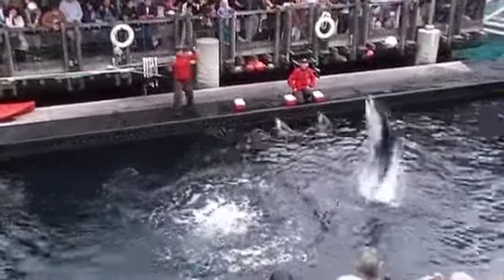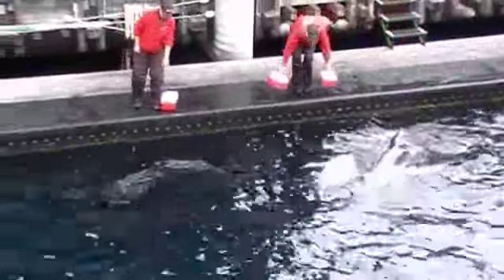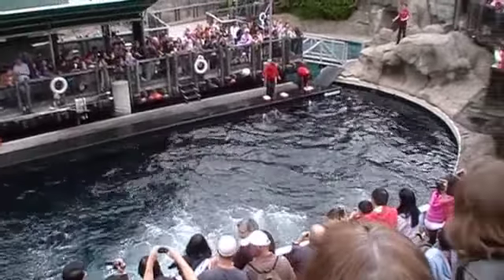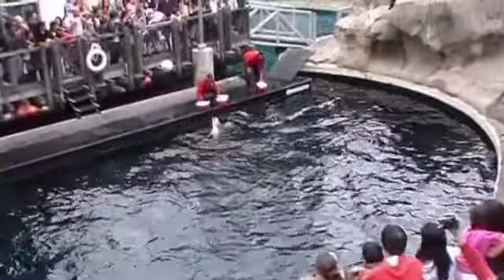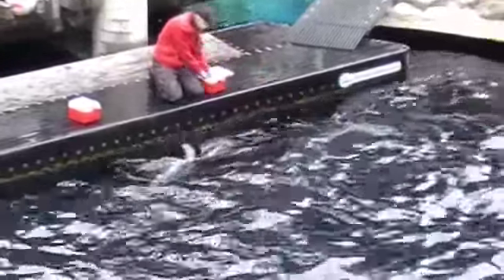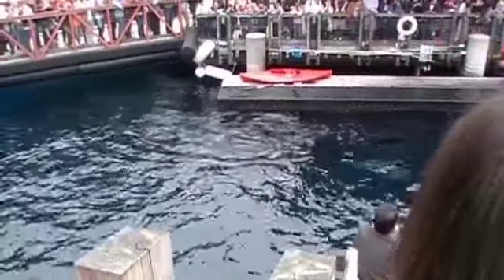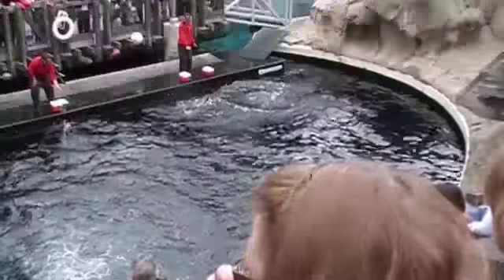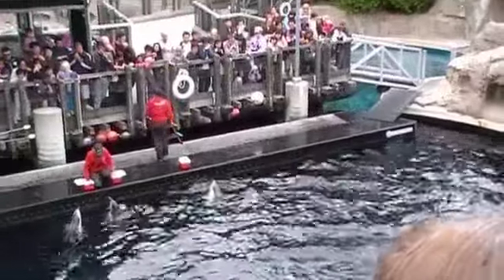Vancouver Aquarium - Dolphins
Frisky dolphins at the Vancouver Aquarium.